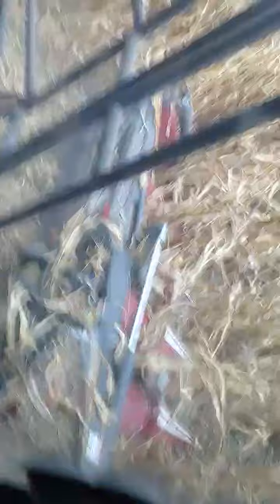Corn harvest 4 10/17/2020